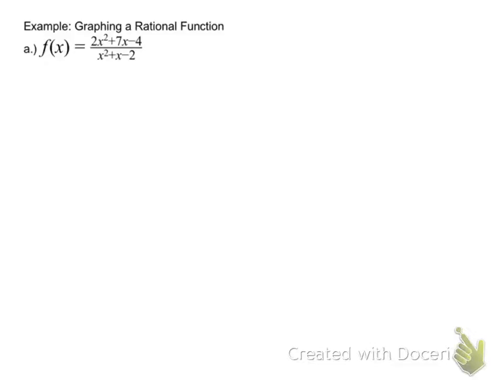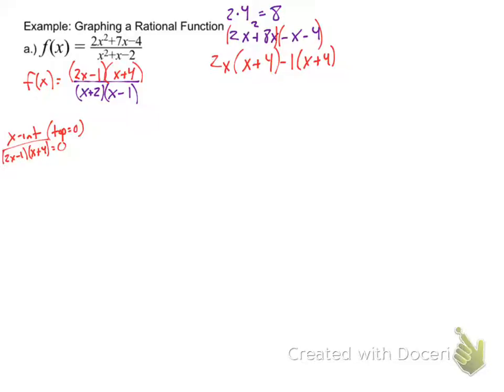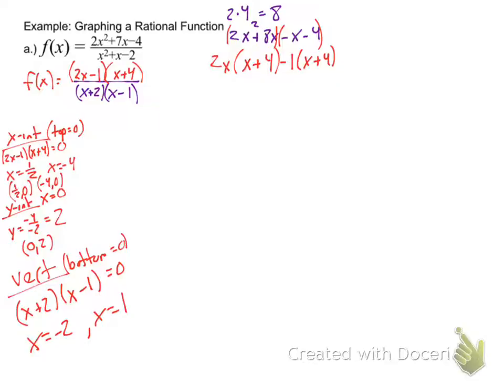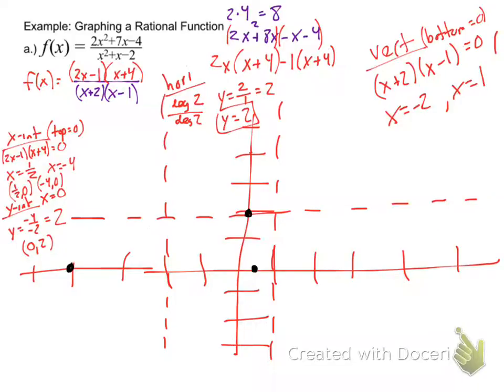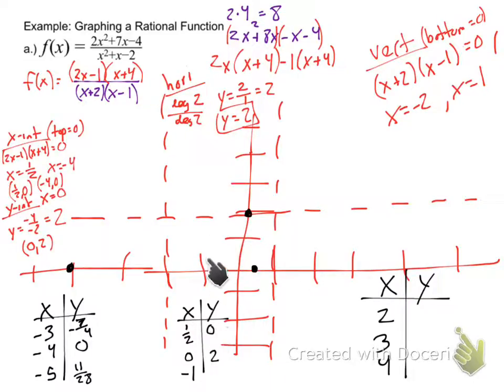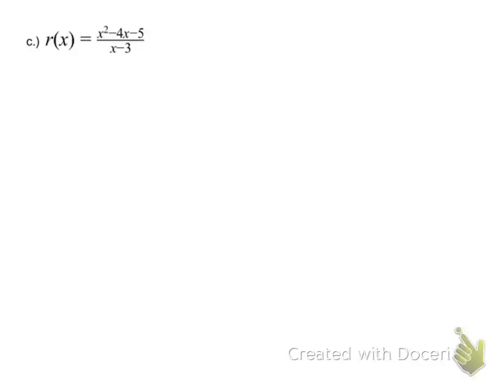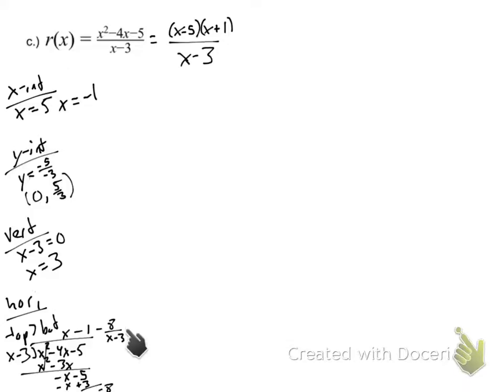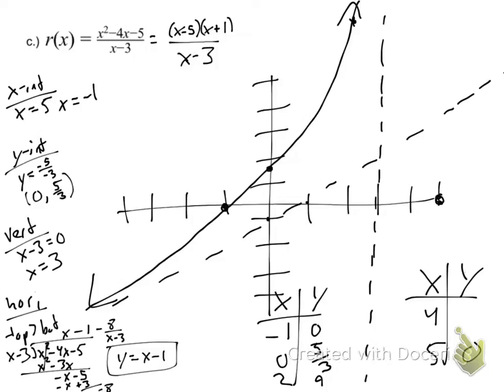precalc ch 3.6 day 2